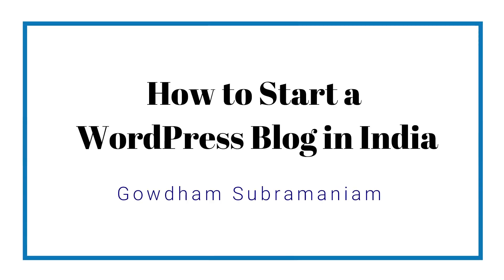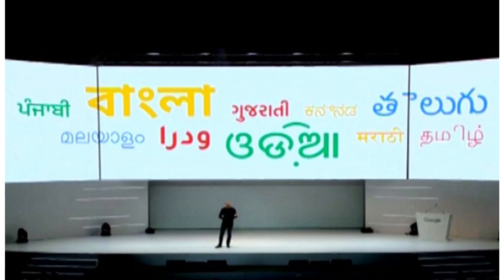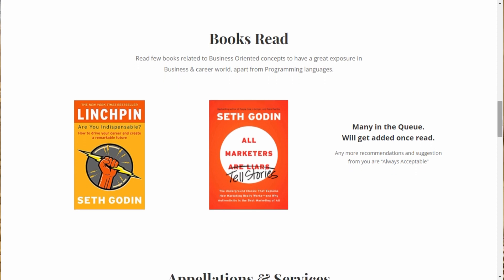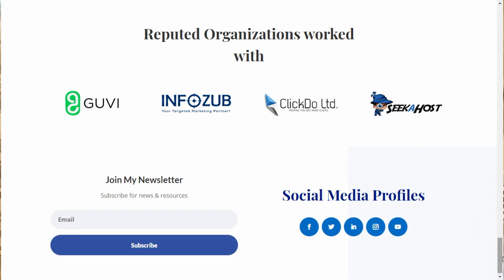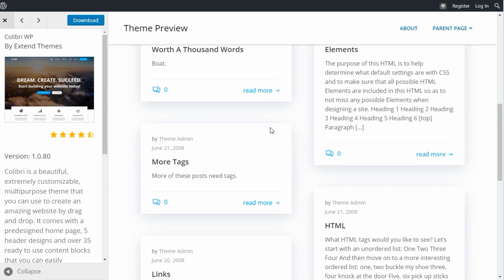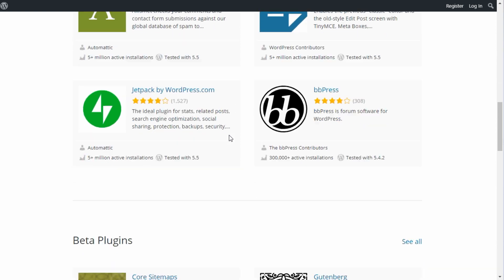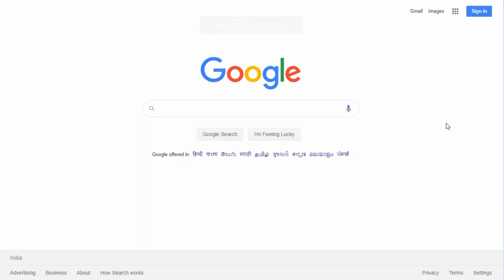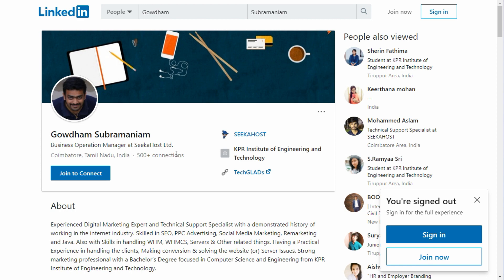How to Start a WordPress Blog in India - Beginner's Video | Gowdham Subramaniam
Starting a WordPress Blog in India is not much complicated and do-able if you have a good source with proper support.  I have explained the complete process involved to start a WordPress blog in India with complete resources and guides.

**No Coding Language Required**

**Video for Beginners**